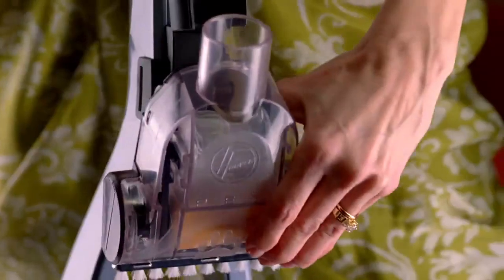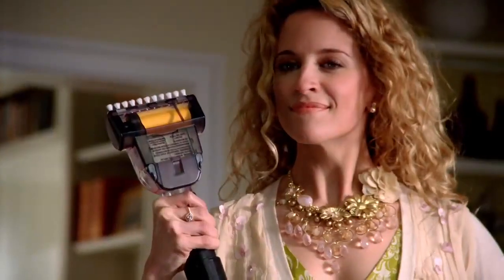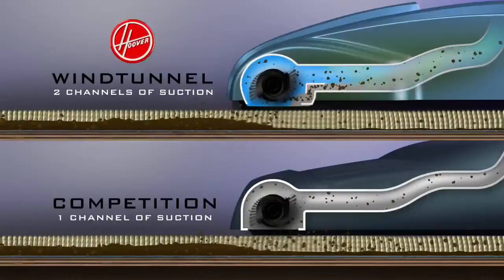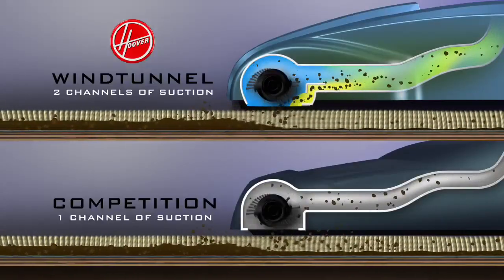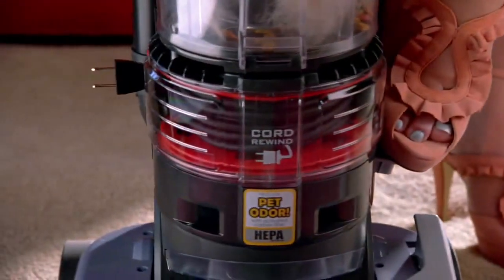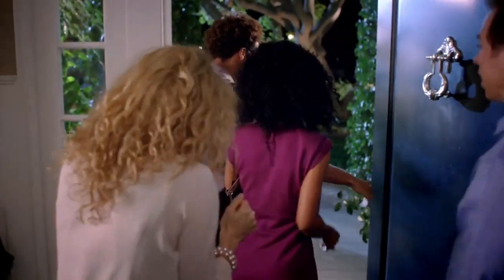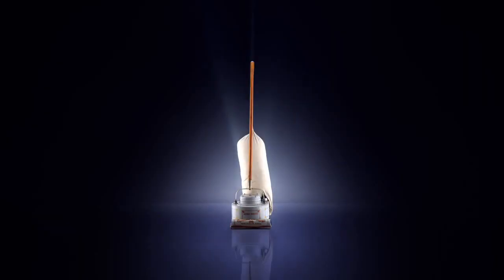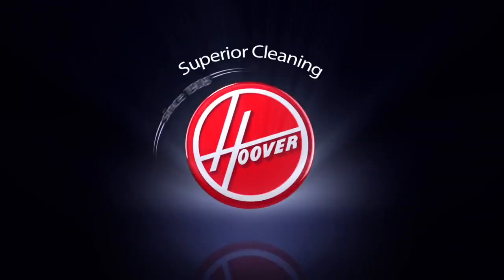David Banks in Hoover Pesky Pets Commercial